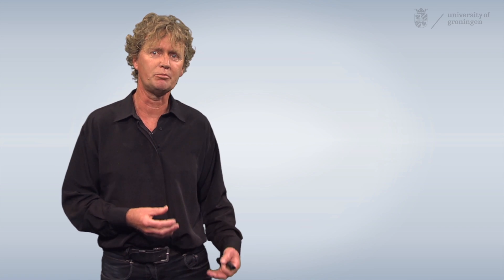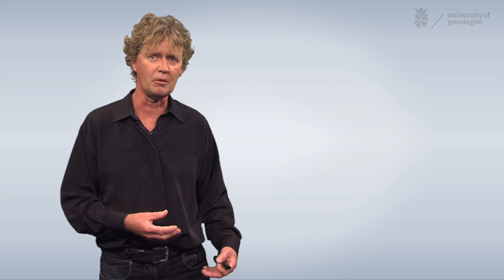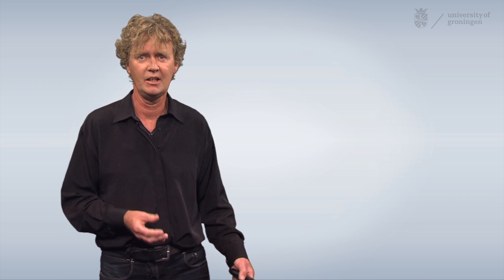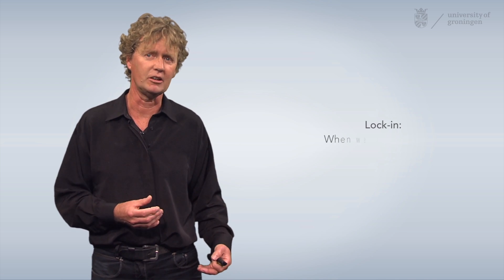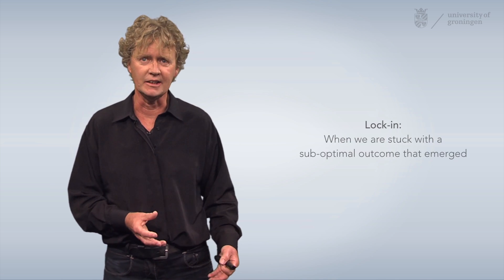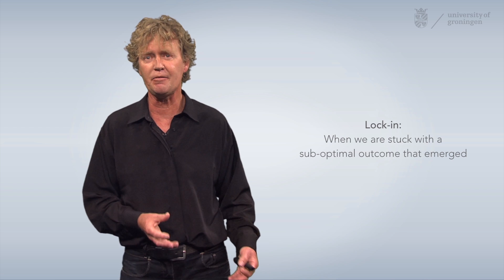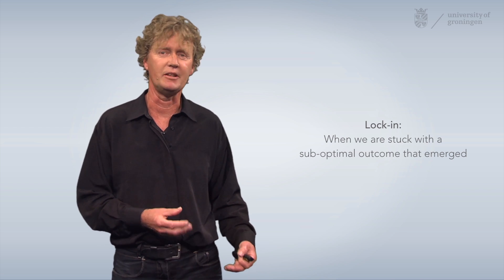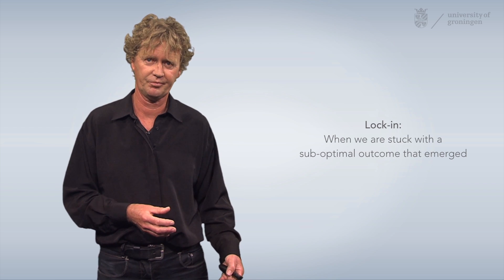Why do we use the QWERTY keyboard?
‘Decision Making in a Complex and Uncertain World’ is a free online course by the University of Groningen available on FutureLearn.com

Emergence tells us how individual behaviour will be communicated between people and how this results in group behaviours. Dr Wander Jager explains the problem of a lock-in following emergent phenomena in human society, using the example of the Qwerty keyboard.